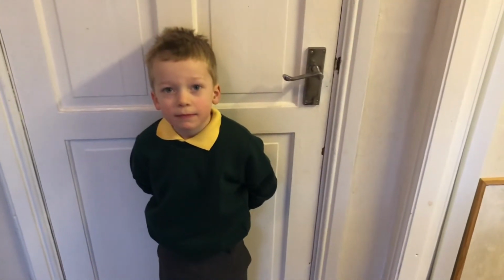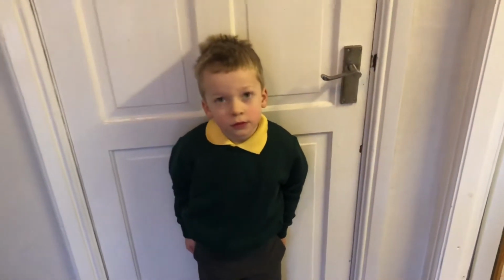LO: To estimate and measure length, weight and capacity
Year 6 maths lesson for Tuesday 9th February